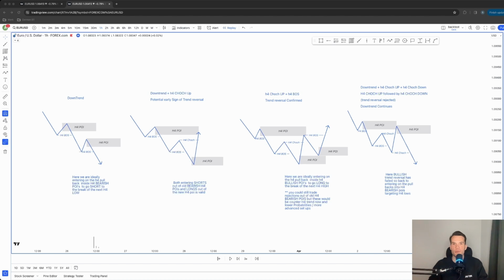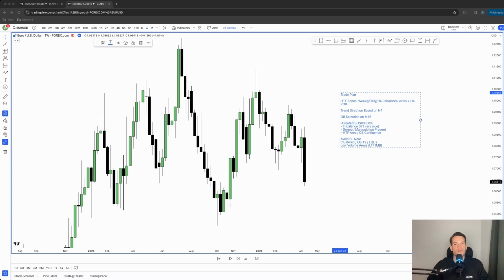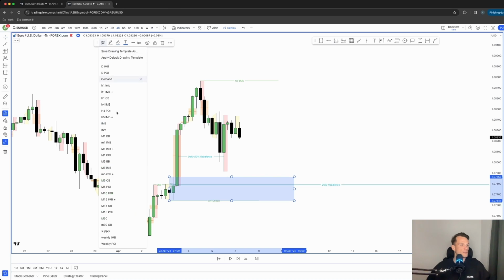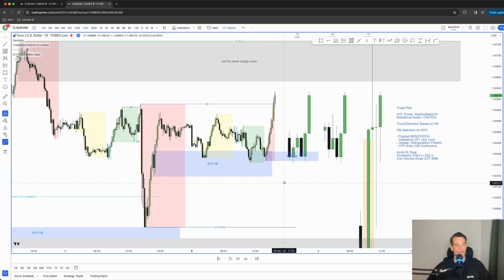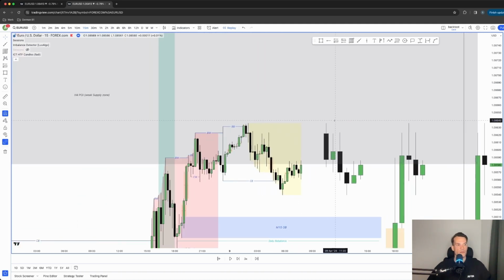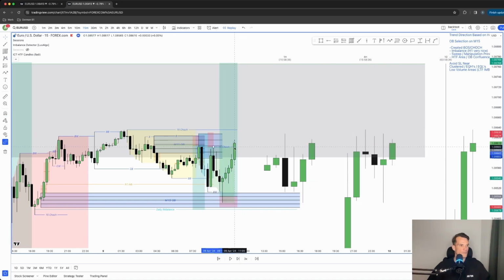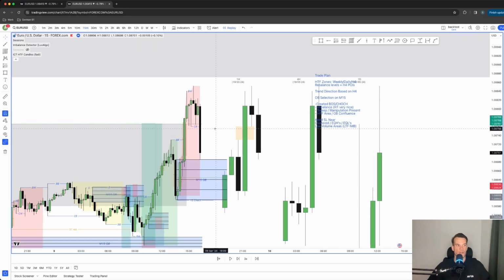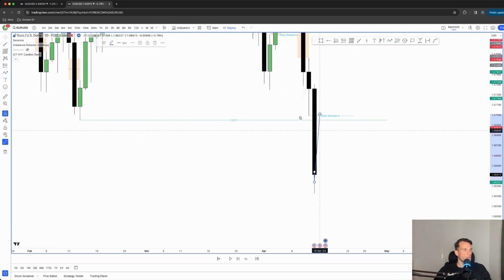Backtesting The BEST Order Block Strategy Part 1 | Bonus (FTR Strategy Overview + Weekly Outlook)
Putting the FTR Strategy to the test! This Video Gives Deep In-depth Overview of Strategy & Then I Review last weeks Data on EURUSD to compare what was available.

8-12th April 2024 Was a tricky week, i had to manage multiple trades to achieve a small 3%, There was around 30% available or even up to 60%+ if you traded the news!

This amazing Video teaching you about the confluences of HIGH WIN RATE ORDER BLOCKS ( You don't need them all!

Time Stamps:
0:00 Introduction
0:49 FTR Trading Strategy Overview
4:42 My Trade Plan
6:12 Top Down Analysis
12:00 Backtesting Begins
28:50 BONUS ( THIS WEEK OUTLOOK)

Trading foreign exchange on margin carries a high level of risk, and may not be suitable for all investors. Past performance is not indicative of future results. The high degree of leverage can work against you as well as for you. Before deciding to invest in foreign exchange you should carefully consider your investment objectives, level of experience, and risk appetite. The possibility exists that you could sustain a loss of some or all of your initial investment and therefore you should not invest money that you cannot afford to lose. You should be aware of all the risks associated with foreign exchange trading, and seek advice from an independent financial advisor if you have any doubts. Sj Trades is not a professional forex trader, by no way is he saying you can achieve the same results as him. His results are not typical for just any trader to achieve. However, they are very possible. They are the result of long-term trading, none of these results shall come overnight. It takes time, but can definitely be done by a serious trader. Trade at your own risk, Sj Trades is not responsible.